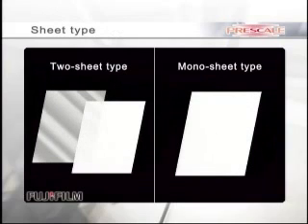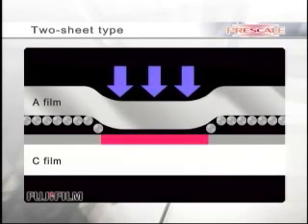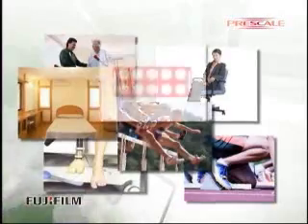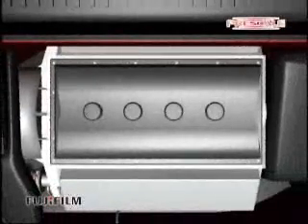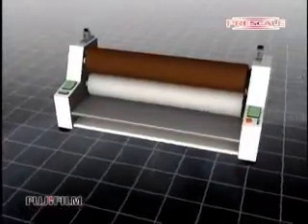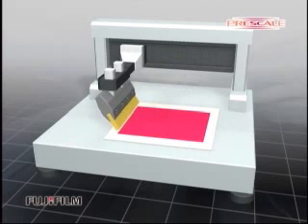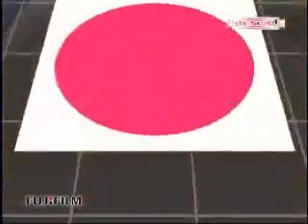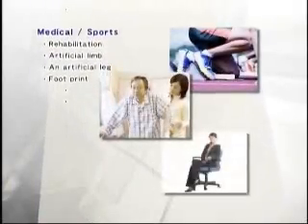Prescale Product Video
Prescale (fuji paper) is the only film in the world for measuring pressure and pressure distribution.